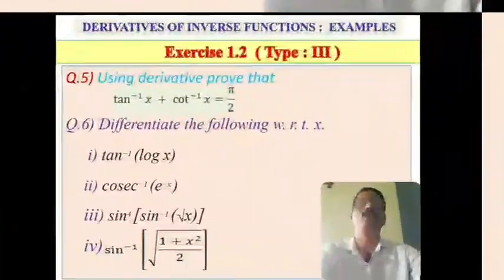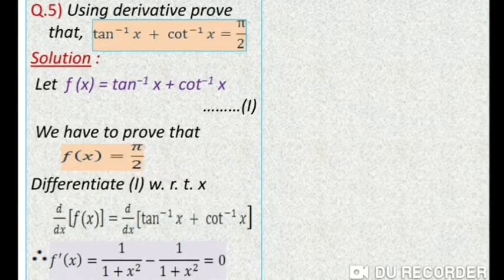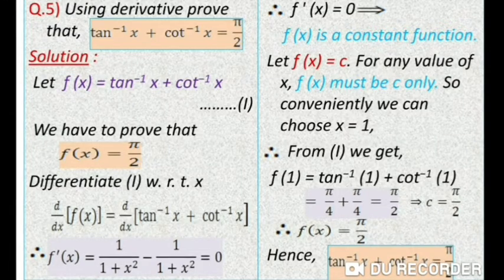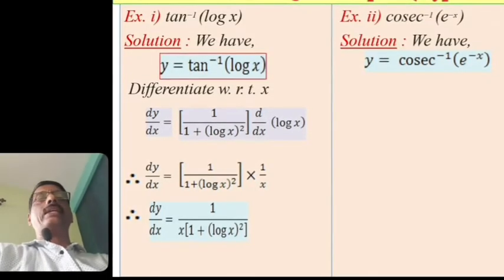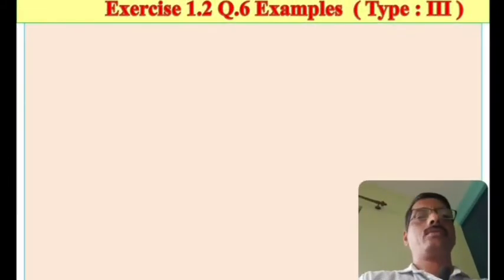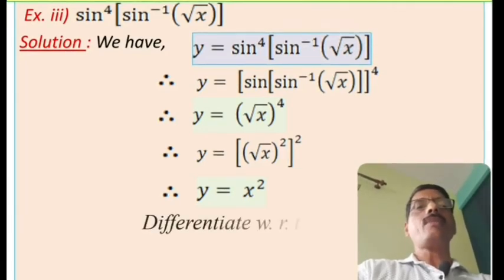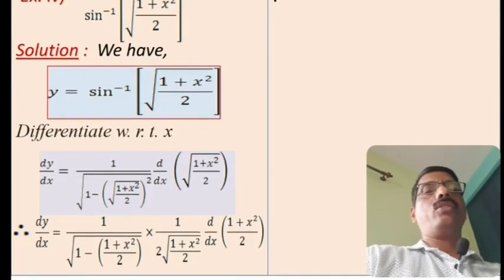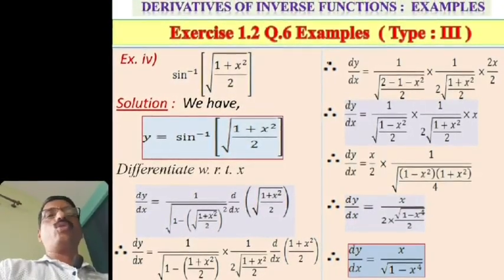DIFFERENTIATION: Derivatives of Inverse Functions Examples Type III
XII Mathematics (New Syllabus)
      In this video, I explained about Inverse tri. functions Examples (Type III), i.e. Exercise1.2 ( Q.no.5 and Q.no.6).
       By the same method you can solve  remaining examples.
    All other previous video's on Derivatives of Inverse Functions having link are given below

       2) Derivatives of Inverse Tri.functions :
        3) Derivatives of Inverse functions:    (Examples)(Type I & II)Exercise 1.2